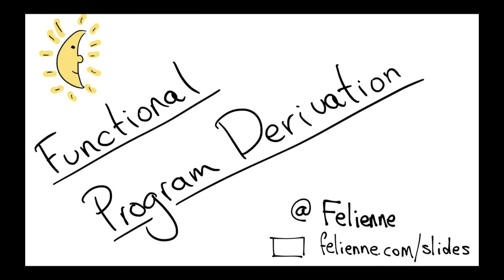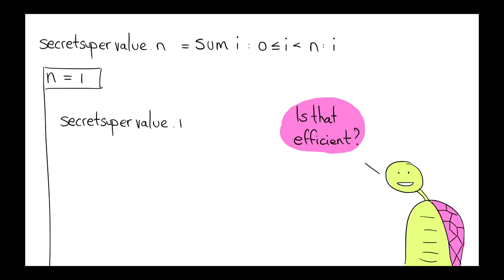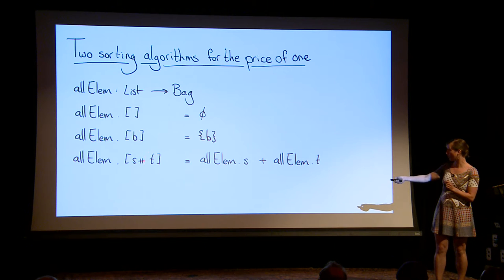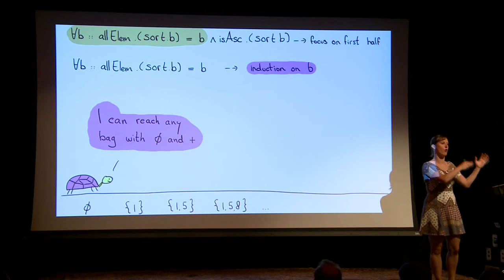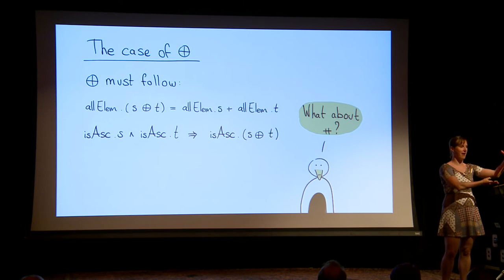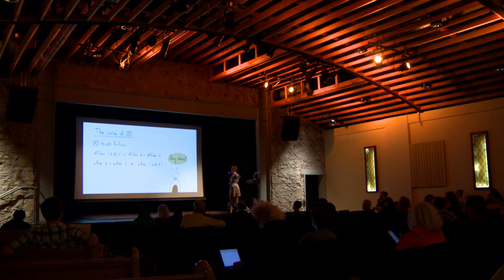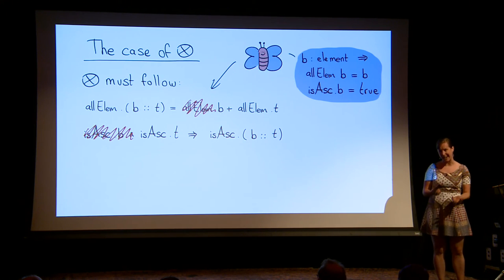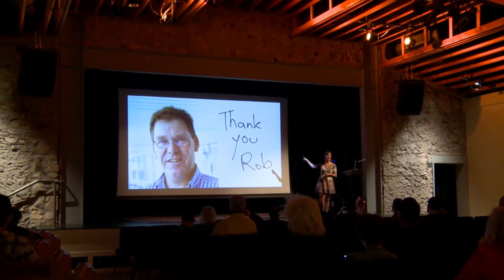Program Derivation for Functional Programs - Felienne Hermans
Despite what your boss thinks, programs don’t just appear straight out of specifications. But…what if they did?

In this session I will show you how to systematically and step-by-step derive a program from a specification. Functional languages especially are very suited to derive programs for, as they are close to the mathematical notation used for proofs.

You will be surprised to know that you already know and apply many techniques for derivation, like Introduce Parameter as supported by Resharper. Did you know that is actually program derivation technique called generalization?